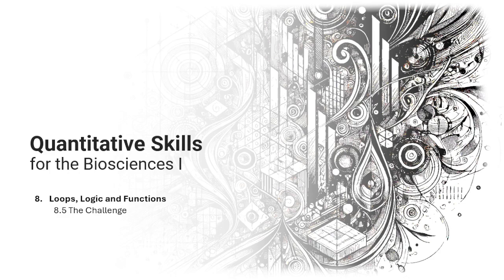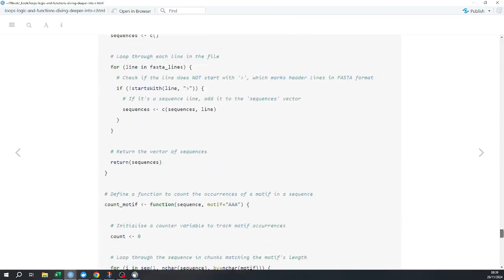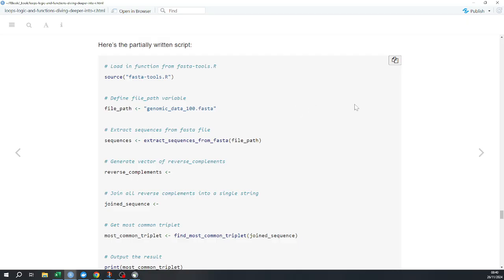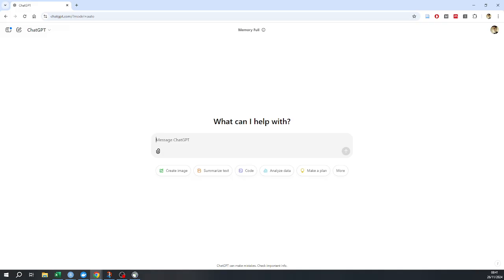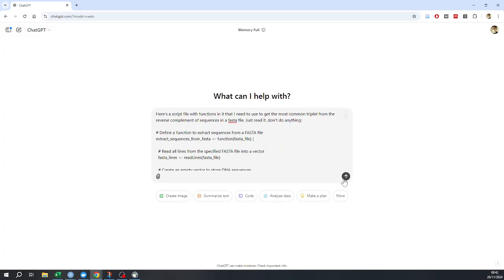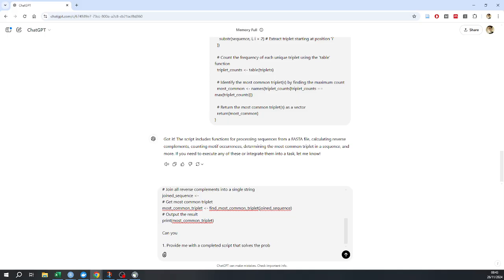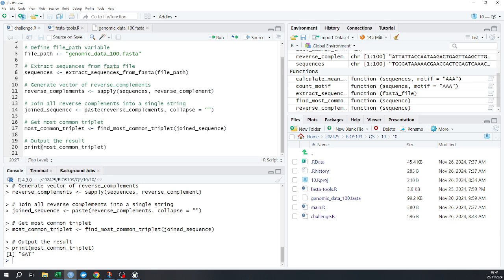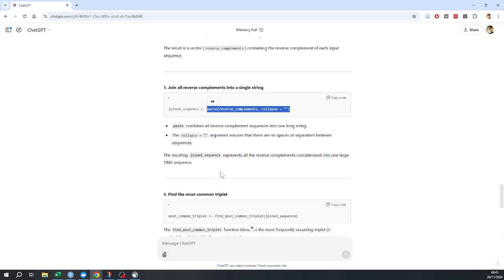8.5 The Challenge